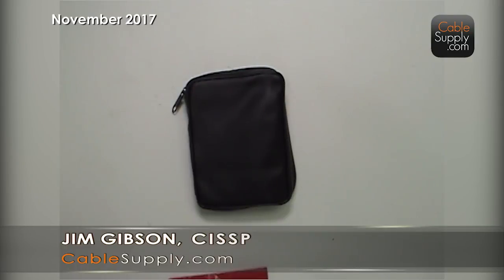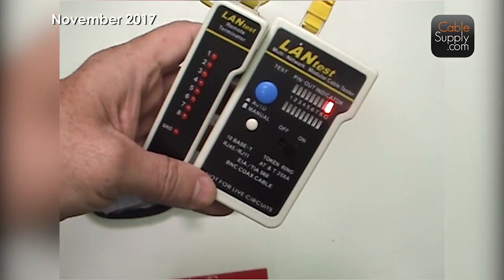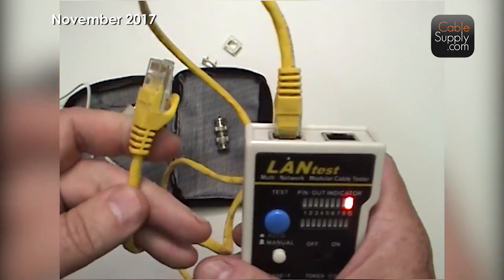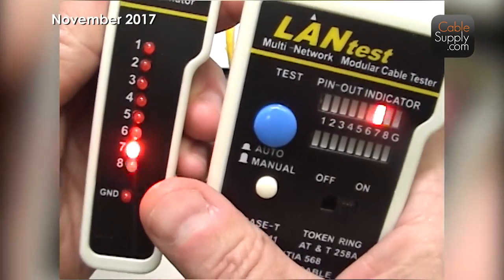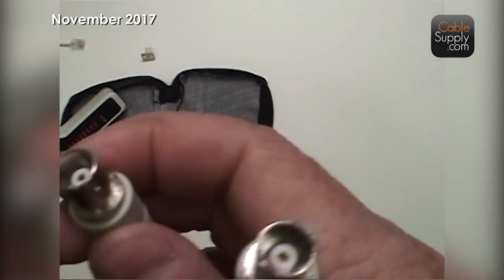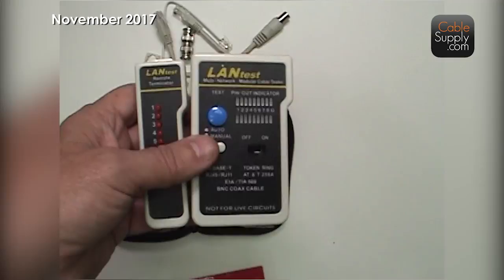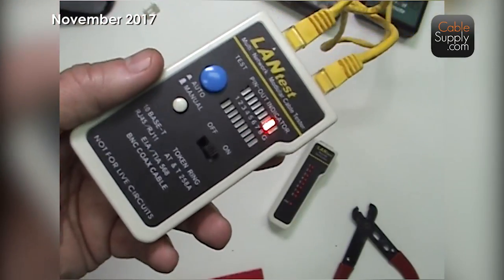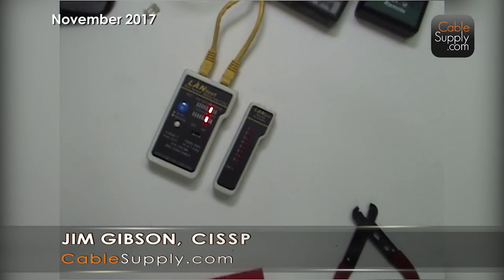LANtest Cable Tester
In this video, Jim Gibson will show you this modular cable tester, how it works, and what it's useful for. Sku#101190